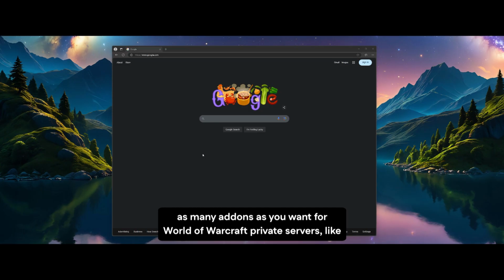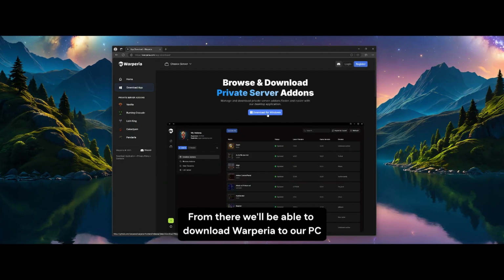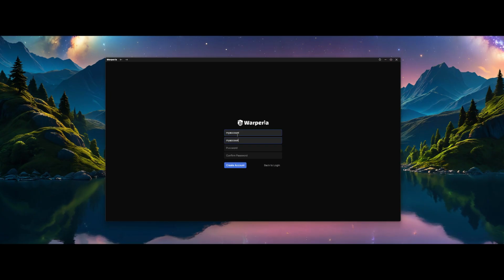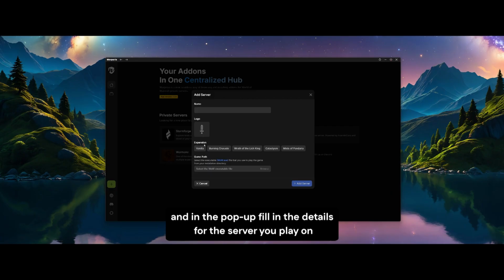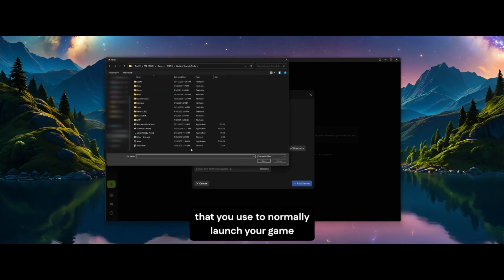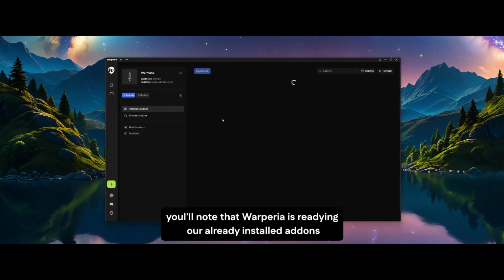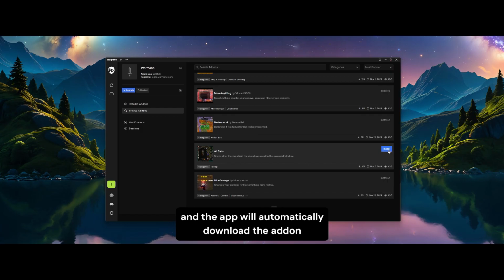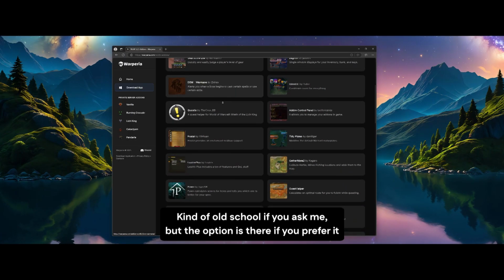Easiest way to download and install WoW Private Server Addons | 2025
There is now an easier way to download, install, and manage your World of Warcraft private server add-ons! Warperia is an application for Windows that will make manually installing addons a thing of the past.

The application (and website) support Vanilla, The Burning Crusade, Wrath of the Lich King, Cataclysm, and Mists of Pandaria. You can download addons for private servers like Warmane, Stormforge, Whitemane, Chromiecraft, and others with a single click.